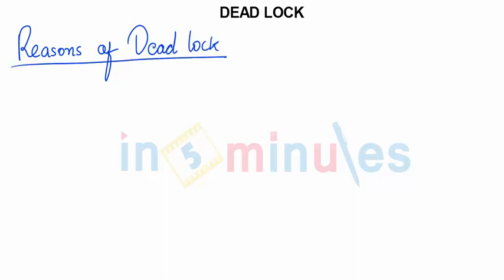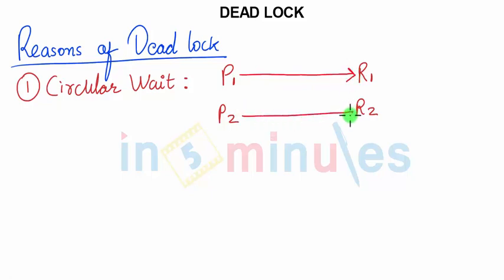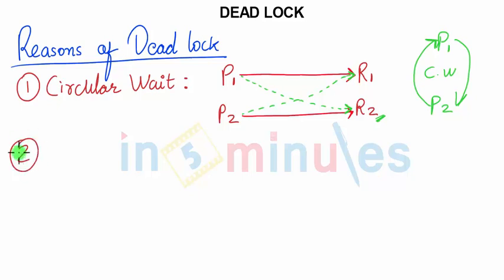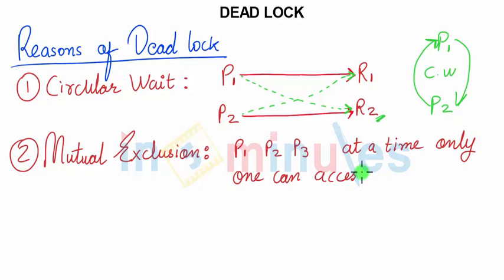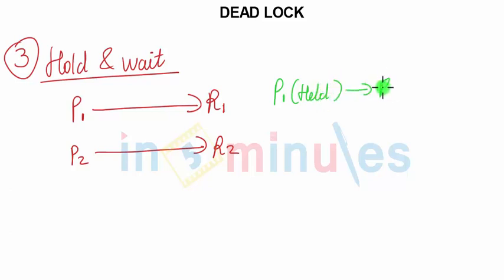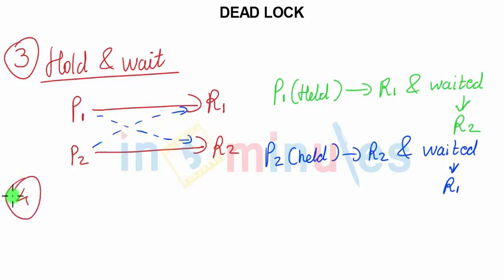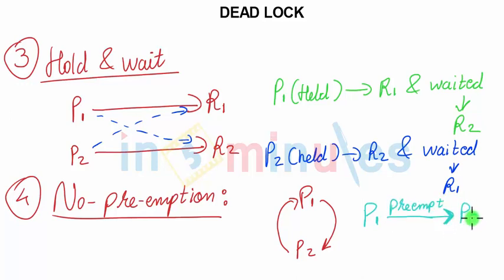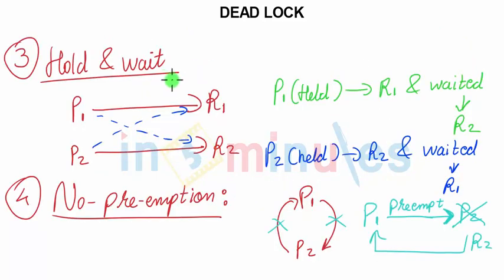V8 | Deadlock (Part 2)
Intro to deadlock and condition for deadlock.

Pre - Requisite -